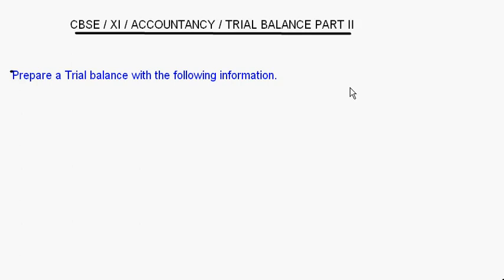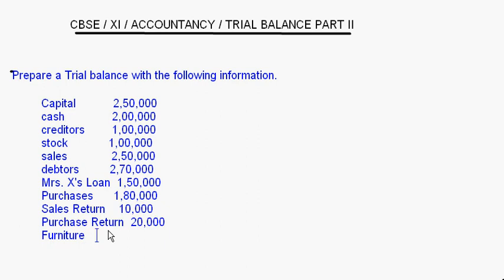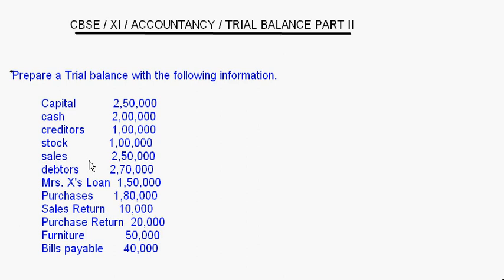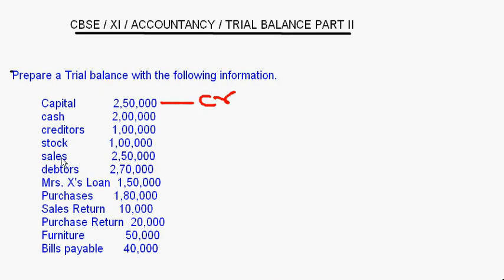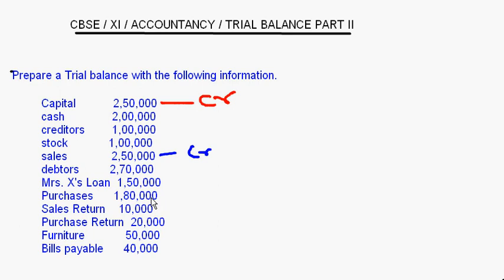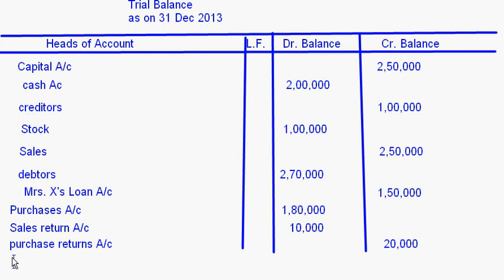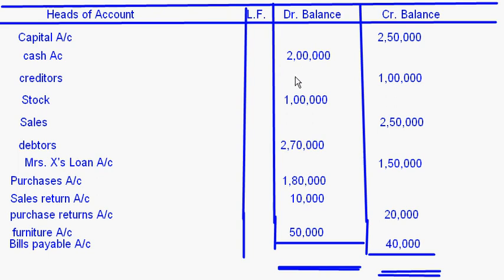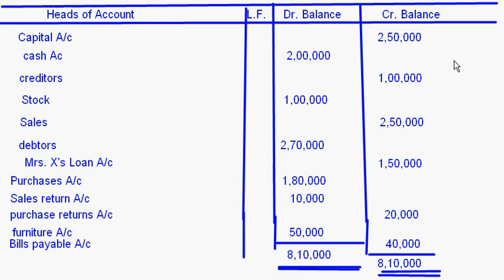CBSE - XI - Accountancy - Trial Balance Part II